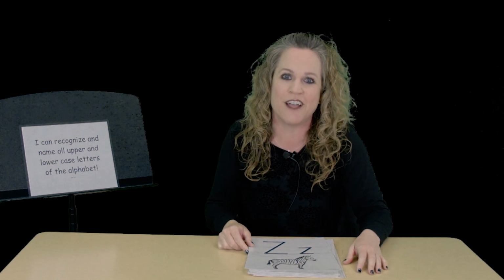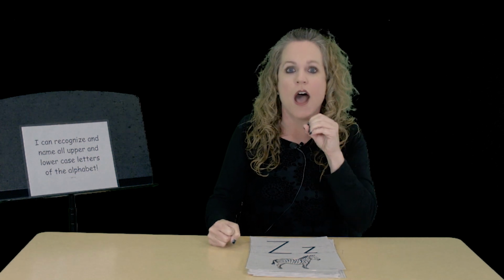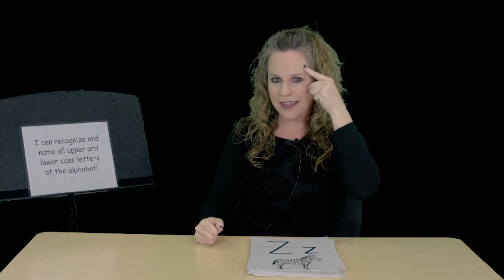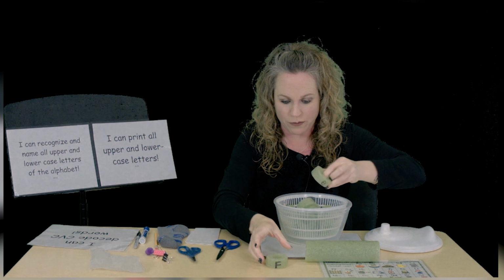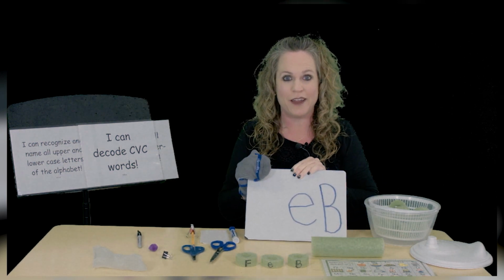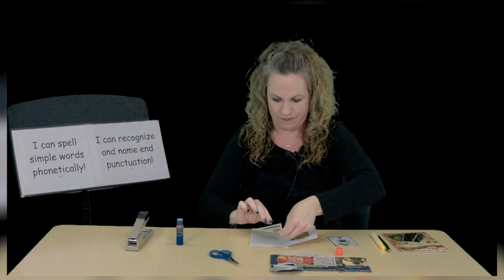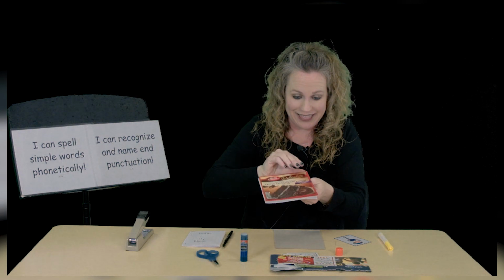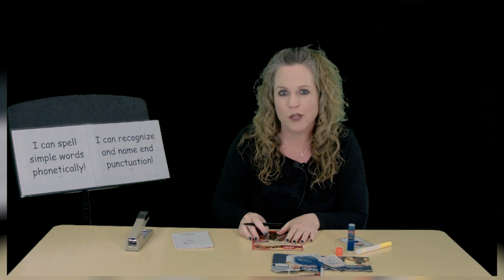Medford Anywhere Learning TV: Uppercase & Lower Case Practice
This episode is jam-packed with activities for Kindergartners. Katie Cutsforth (Jacksonville Elementary School) builds on skills involving letter and sound recognition. Students will practice writing words and complete sentences on their own.